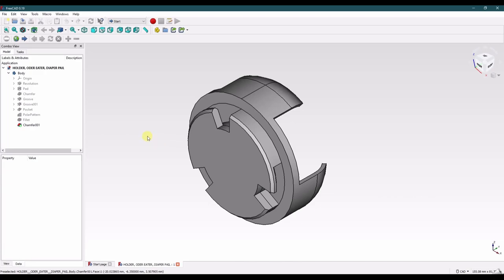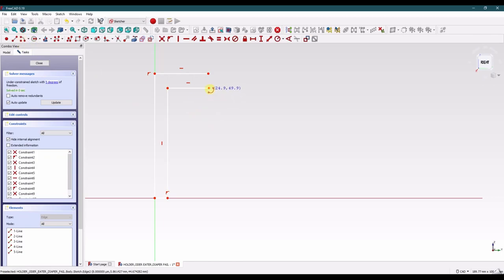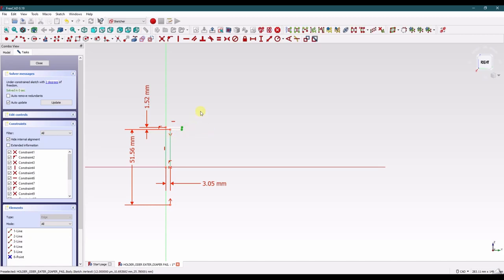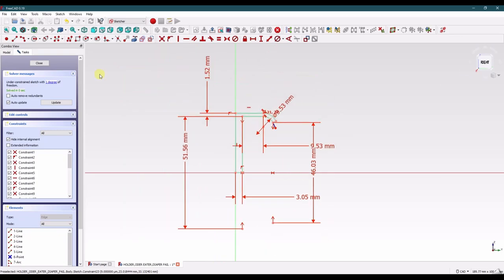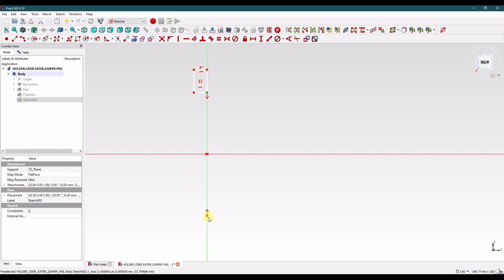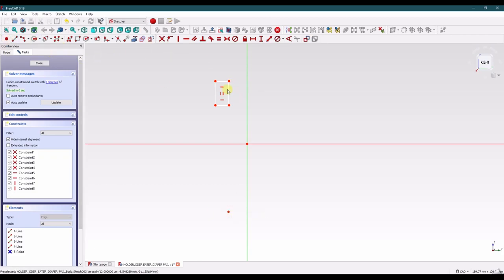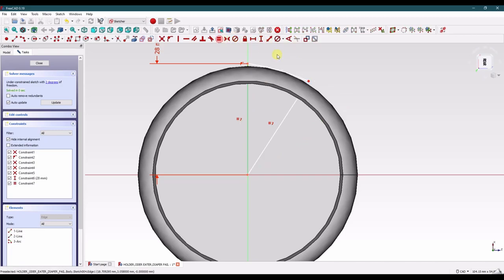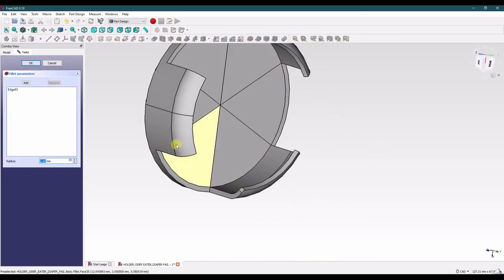FreeCad Tutorial #3 | How to model a replacement part using Revolve And Polar Pattern Feature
In this video, I demonstrate the use of the Revolve feature and the Polar Pattern feature to create a replacement part for a diaper bin baking soda puck holder using FreeCAD.